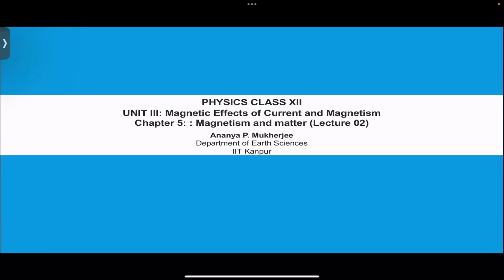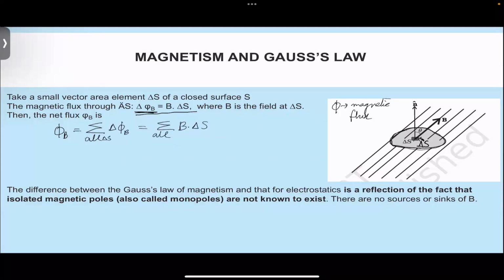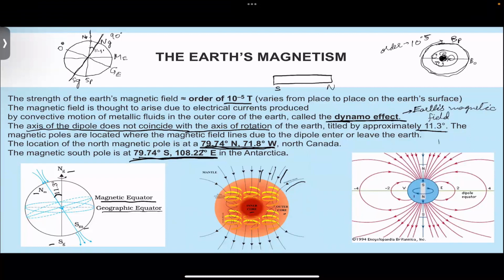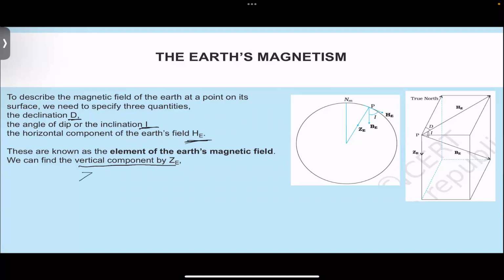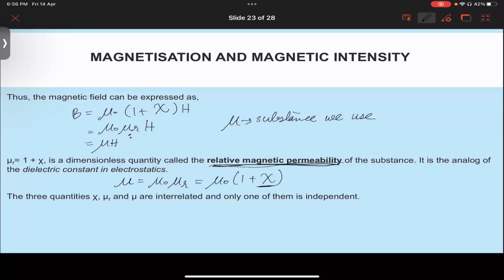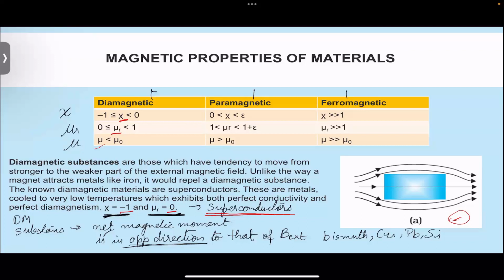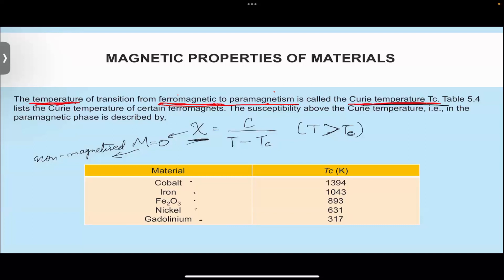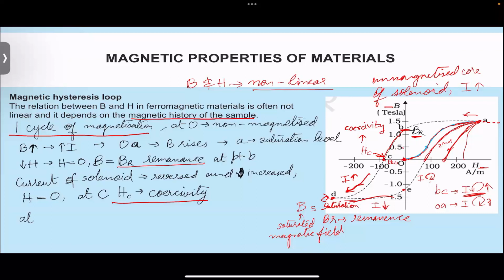Physics XII | Magnetism and Matter Lecture 02 by Ananya P. Mukherjee (IIT Kanpur)